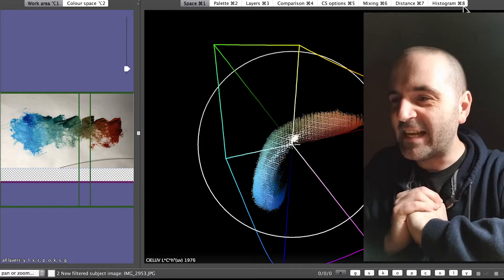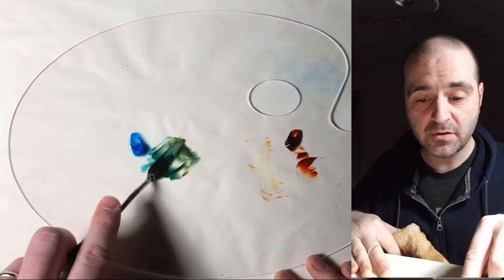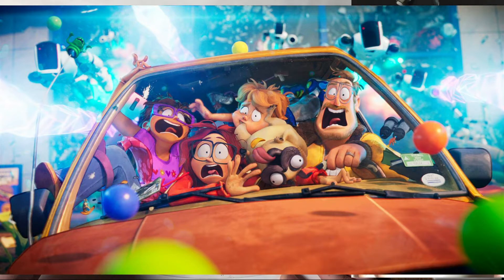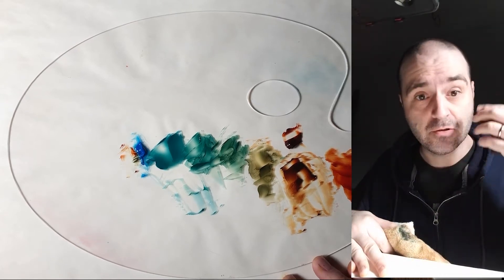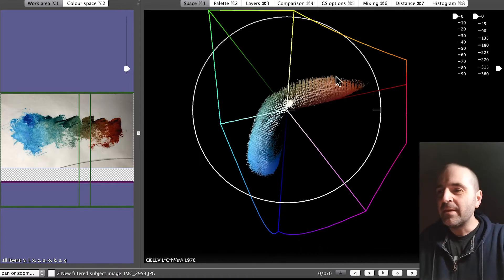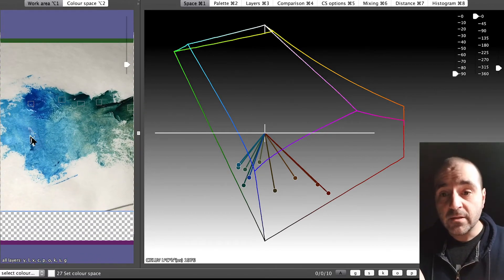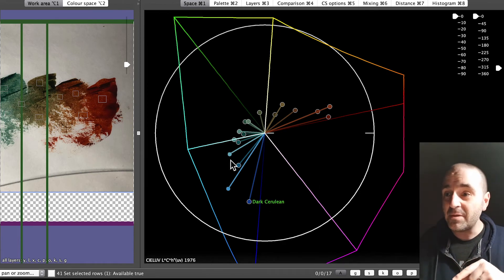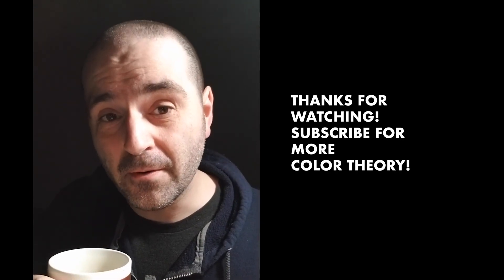WEIRD PIGMENT MIXING - Burnt Orange and Blue make Green?!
Join me for some DIY color science! I use digital tools to examine a color theory quirk -- colors don't mix like your color wheel taught you! Blue and Orange are supposed to be complementary colors. But these two pigments, Manganese Blue and Quinacridone Orange, mix along an unlikely path through the colorspace, making teal, green, even umber.

I'm Pete, an artist and designer. I'm here to dispel myths about color theory and pigment mixing, and make the science of color fun and accessible to everyone. Find more color theory content on my TikTok channel, @color.nerd.